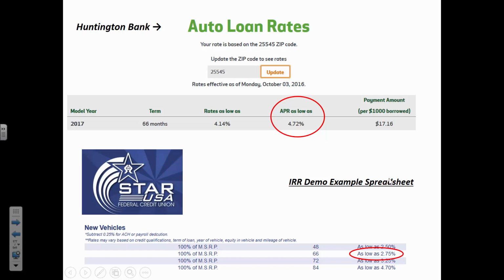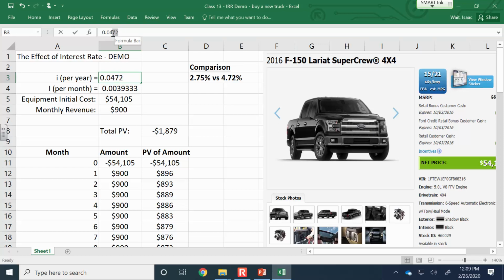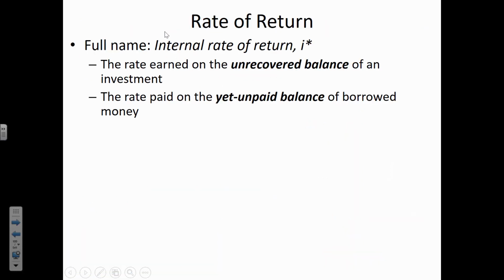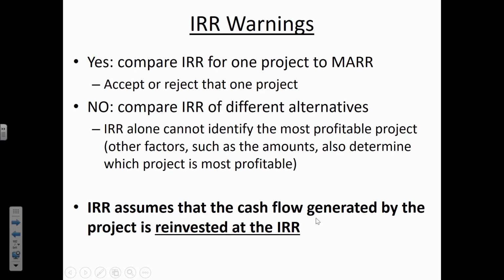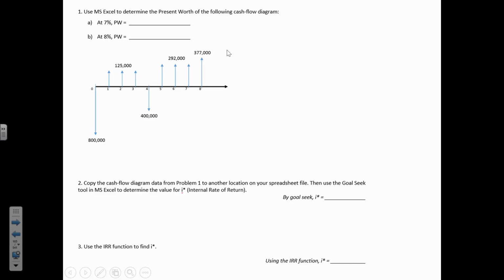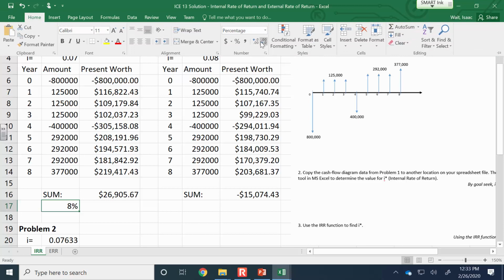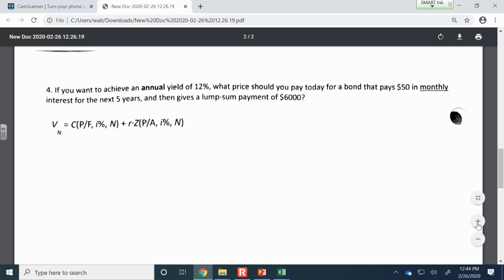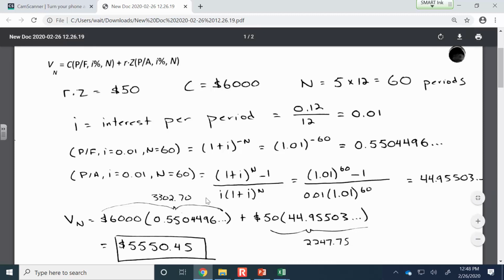Internal Rate of Return - ENGR 222 - Class 19 (26 Feb 2020)